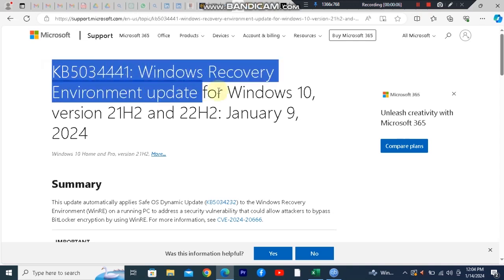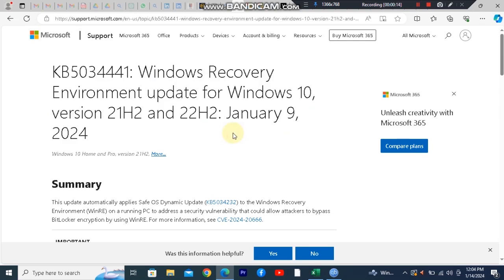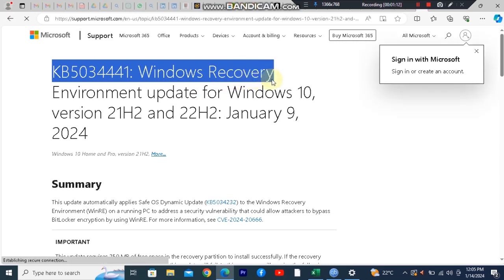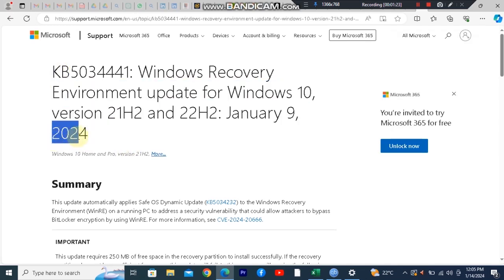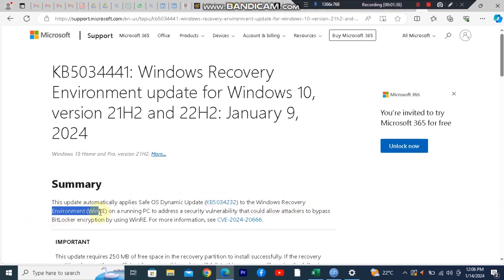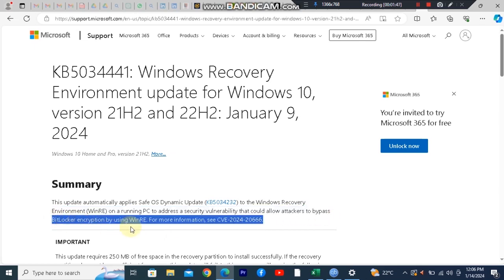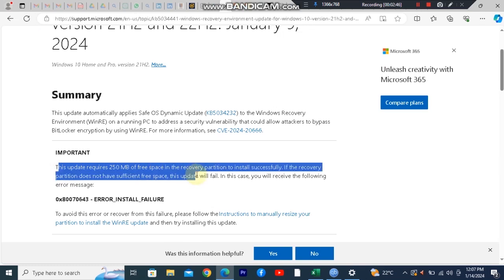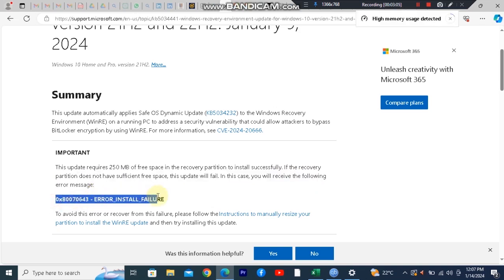Exploring KB5034441 - Windows Recovery Environment Update for Windows 10 (BitLocker) | January 2024